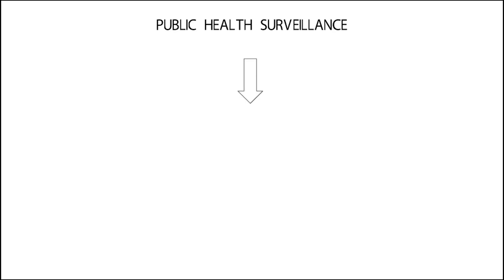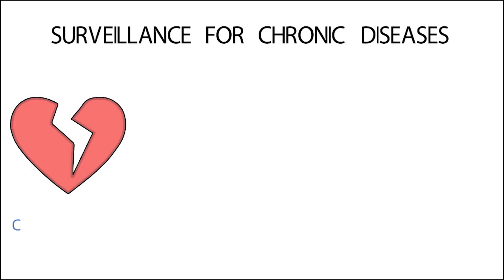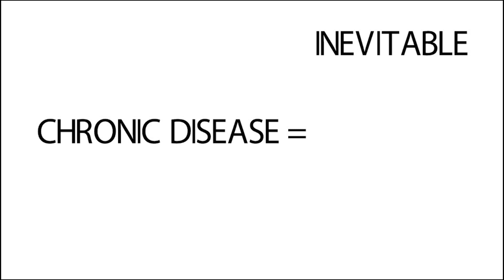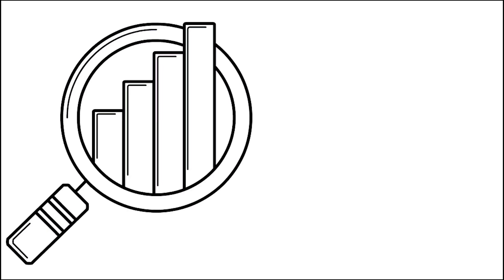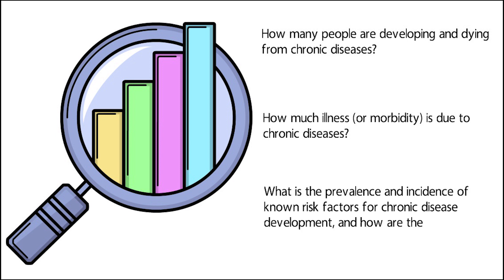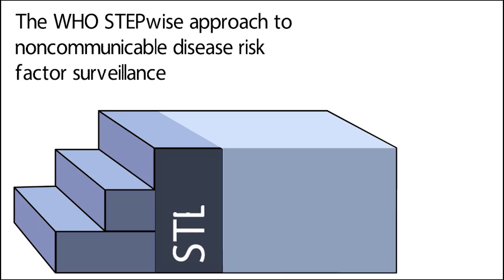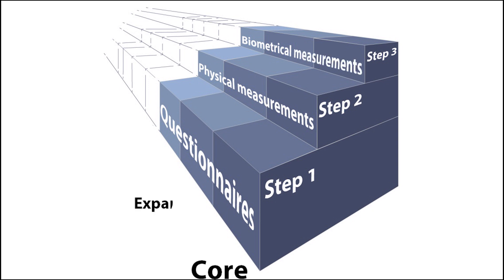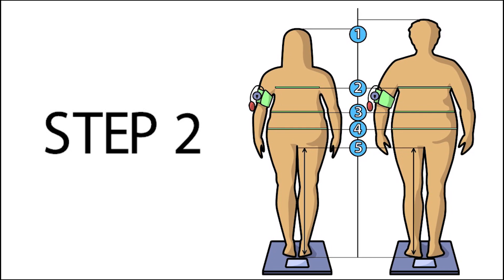Chronic Disease Surveillance STEPS Approach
This short animation summarises the World Health Organization's STEPwise approach for chronic disease surveillance in low and middle-income countries. It has been developed by the School of Public Health and Community Medicine at the University of NSW, Sydney for the course PHCM2005 as part of the Bachelor of International Public Health.